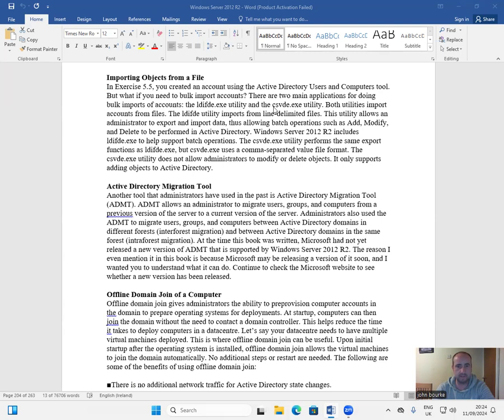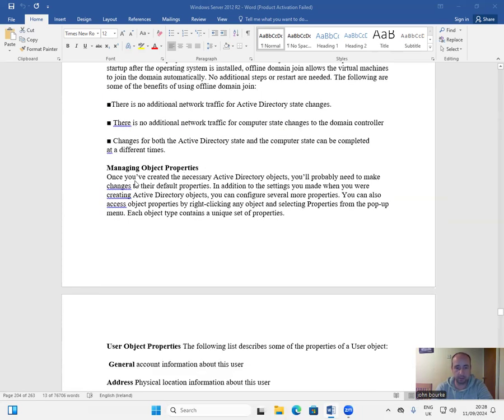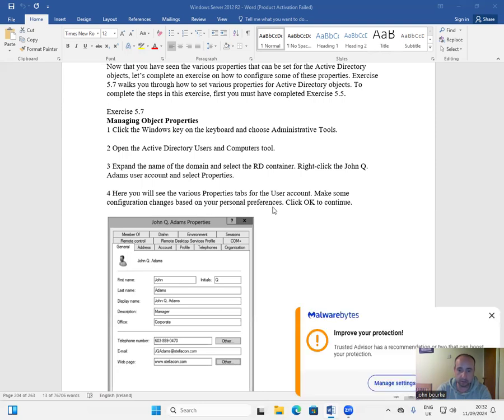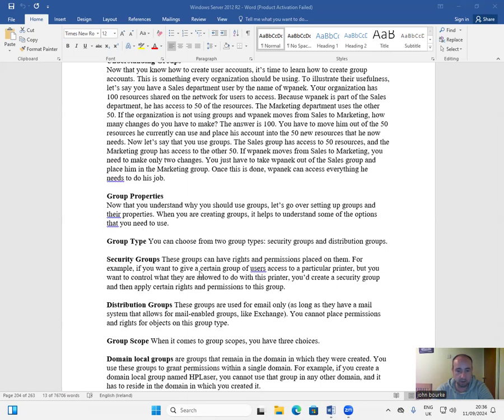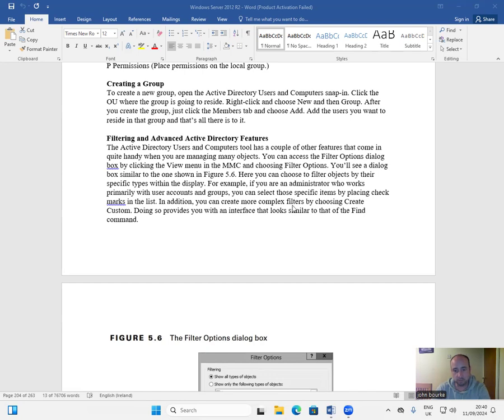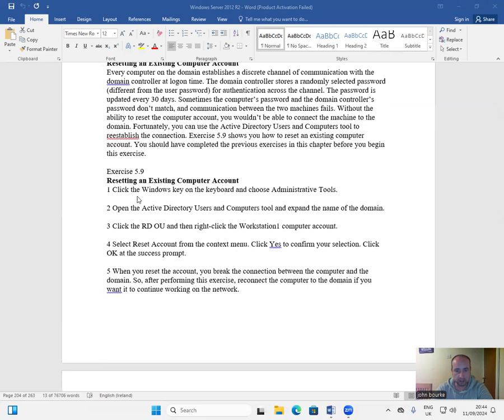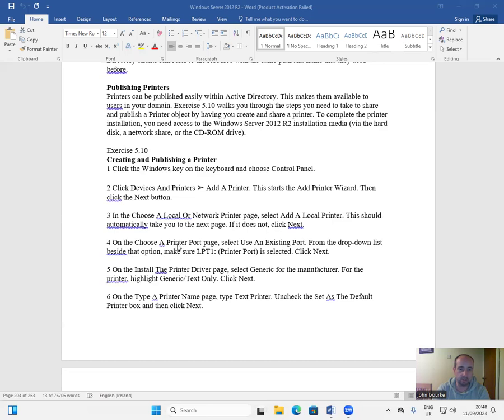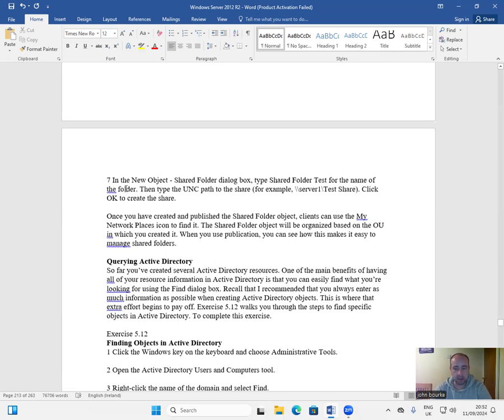Windows Server 2012 part 23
Importing Objects from a File
Active Directory Migration Tool
Offline Domain Join of a Computer
Managing Object Properties
User Object Properties
General
Address
Account
Profile
Telephone
Organization
Member Of
Dial-In
Environment
Sessions
Remote control
Remote Desktop Services
Personal Virtual Desktop
Computer Object Properties
General
Operating System
Member Of
Delegation
Location
Managed
Dial-In
Setting Properties for Active Directory Objects
Managing Object Properties
Understanding Groups
Group Properties
Group Type
Security Groups
Distribution Groups
Group Scope
Domain local groups
Global groups
Universal groups
Creating Group Strategies
Creating a Group
Filtering and Advanced Active Directory Features
Moving, Renaming and Deleting Active Directory Objects
Moving Active Directory Objects
Resetting an Existing Computer Account
Publishing Active Directory Objects
Making Active Directory Objects Available to Users
Publishing Printers
Creating and Publishing a Printer
Publishing Shared Folders
Creating and Publishing a Shared Folder